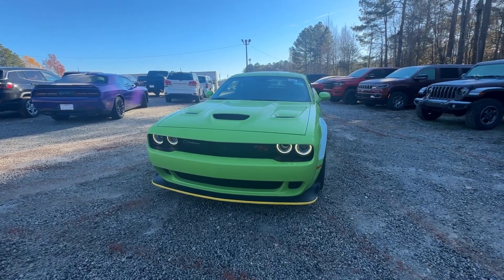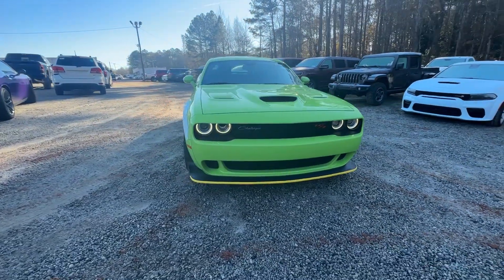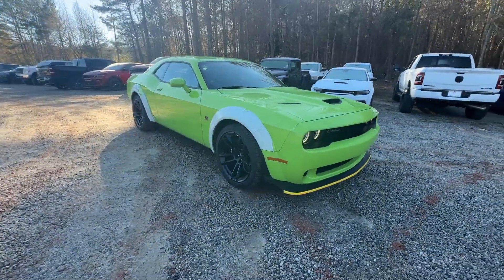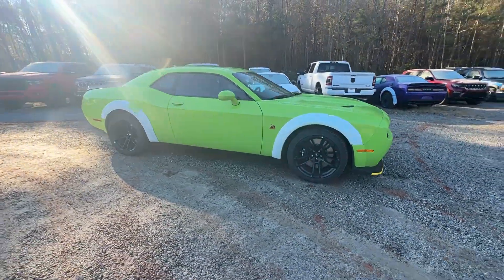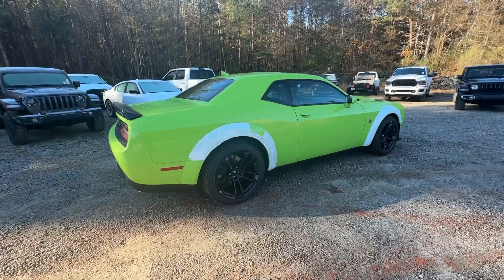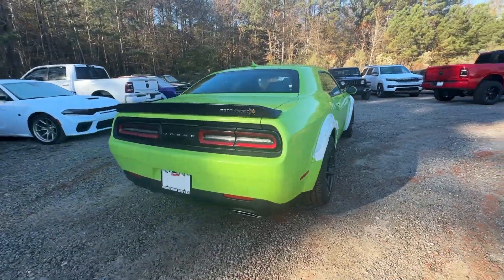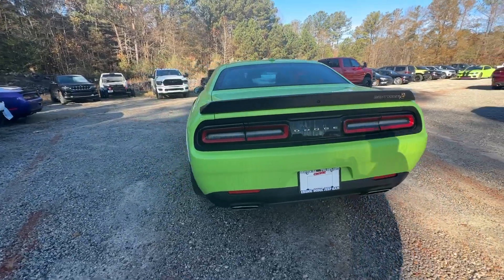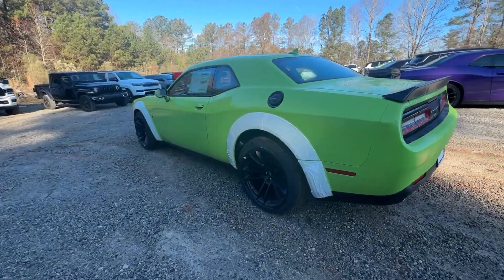2023 Dodge Challenger Griffin, Covington, Newnan, Thomaston, Macon, GA D34606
Sublime Metallic Clearcoat New 2023 Dodge Challenger R/T Scat Pack Widebody available in Griffin, Georgia at Cronic Chrysler Dodge Jeep Ram. Servicing the Covington, Newnan, Thomaston, Macon, GA area.
2023 Dodge Challenger R/T Scat Pack Widebody - Stock#: D34606

Sublime Metallic Clearcoat 2023 Dodge Challenger R/T Scat Pack Widebody RWD 8-Speed Automatic SRT HEMI 6.4L V8 MDSCar shoppers find themselves coming through the doors of Cronic CDJR over and over again. Theres a reason for this-as human beings were naturally drawn back to things that make us feel good. At Cronic CDJR in Griffin GA we promise youll have that undeniable feeling. Its the feeling you get when youre treated like family respected informed and walk out the door totally satisfied. Its the feeling that you know is rare in the automobile industry. Come see what youve been missing at Cronic CDJR near Atlanta.Reason to buy from Cronic Automotive Group: Small hometown dealer Locally owned Mopar Express Lane with factory certified technicians Loaner Vehicles Willing to go the above and beyond to earn your business We want you part of the Cronic family and not just another sale Courteous and professional staff Great selection of new and quality previously enjoyed vehicles Mopar Accessories Customized vehicles just for YOU! Referral Program Competitive financing plans Extended warranties available Call Cronic or come visit us in person. Were conveniently located at 2515 North Expressway and look forward to helping you with your automotive needs. We are your destination for a Chrysler Dodge Jeep or RAM near McDonough Fayetteville Jonesboro and Stockbridge GA.
TRANSMISSION: 8-SPEED AUTOMATIC (8HP70)  -inc: AutoStick Automatic Transmission  Remote Start System  Tip Start  Steering Wheel Mounted Shift Control  Auto Leather Wrapped Shift Knob,POWER SUNROOF,WHEELS: 20 X 11.0 CARBON BLACK ALUMINUM  (STD),ENGINE: 6.4L V8 SRT HEMI MDS,QUICK ORDER PACKAGE 24N R/T SCAT PACK WIDEBODY  -inc: Engine: 6.4L V8 SRT HEMI MDS  Transmission: 8-Speed Automatic (8HP70)  Flat-Bottom Steering Wheel  Performance Shift Indicator  Brembo 6-Pot Fixed Front Caliper Brakes  Adaptive Damping Suspension  Pirelli Brand Tires  Widebody Competition Suspension  Widebody Fender Flares,SUBLIME METALLIC CLEARCOAT,BLACK  SCAT PACK LOGO NAPPA/ALCANTARA SEAT  -inc: Heated Steering Wheel  Power Tilt/Telescope Steering Column  Ventilated Front Seats  Heated Front Seats  Radio/Driver Seat/Mirrors Memory,TIRES: 305/35ZR20 (107Y) AS PERFORMANCE  (STD),PLUS PACKAGE  -inc: Locking Lug Nuts  Power Multi-Function Foldaway Mirrors  Premium-Stitched Dash Panel  High Intensity Discharge Headlamps,Rear Wheel Drive,Power Steering,ABS,Brake Assist,Locking/Limited Slip Differential,Aluminum Wheels,Tires - Front Performance,Tires - Rear Performance,Power Mirror(s),Heated Mirrors,Rear Defrost,Intermittent Wipers,Variable Speed Intermittent Wipers,Rear Spoiler,Daytime Running Lights,Automatic Headlights,Fog Lamps,AM/FM Stereo,Satellite Radio,Bluetooth Connection,HD Radio,Requires Subscription,Premium Sound System,Steering Wheel Audio Controls,Premium Sound System,AM/FM Stereo,Satellite Radio,HD Radio,Requires Subscription,AM/FM Stereo,Satellite Radio,HD Radio,Requires Subscription,AM/FM Stereo,Satellite Radio,HD Radio,Requires Subscription,MP3 Player,Auxiliary Audio Input,Power Driver Seat,Driver Adjustable Lumbar,Power Driver Seat,Driver Adjustable Lumbar,Pass-Through Rear Seat,Rear Bench Seat,Adjustable Steering Wheel,Trip Computer,Keyless Entry,Power Door Locks,Keyless Start,Keyless Entry,Power Door Locks,Universal Garage Door Opener,Cruise Control,Climate Control,Multi-Zone A/C,A/C,Bucket Seats,Auto-Dimming Rearview Mirror,Driver Vanity Mirror,Passenger Vanity Mirror,Driver Illuminated Vanity Mirror,Passenger Illuminated Visor Mirror,Floor Mats,Keyless Start,Telematics,Requires Subscription,WiFi Hotspot,Smart Device Integration,MP3 Player,Smart Device Integration,Bluetooth Connection,Power Windows,Power Door Locks,Trip Computer,Security System,Immobilizer,Traction Control,Stability Control,Traction Control,Front Side Air Bag,Rear Parking Aid,Tire Pressure Monitor,Driver Air Bag,Passenger Air Bag,Front Head Air Bag,Rear Head Air Bag,Back-Up Camera